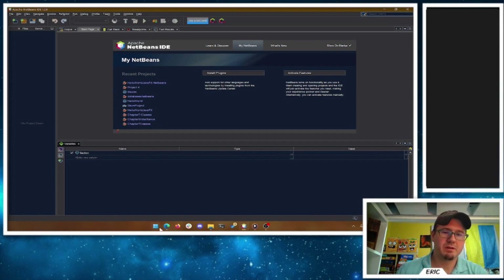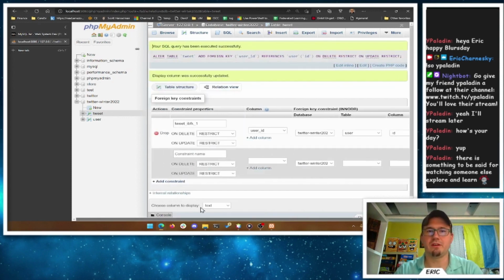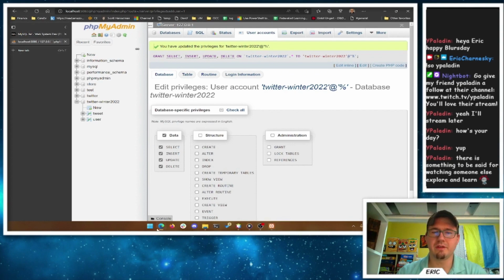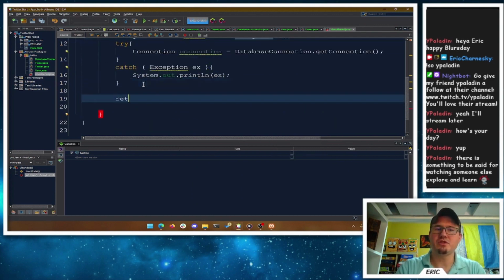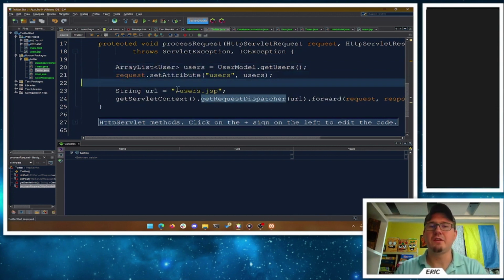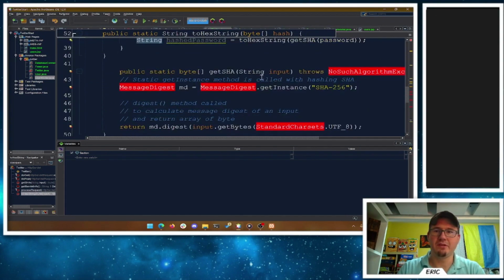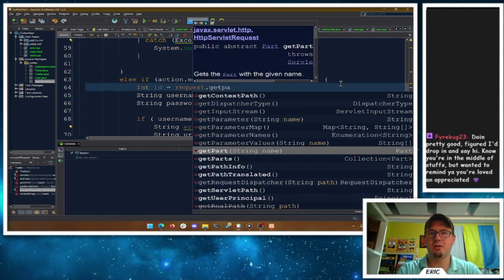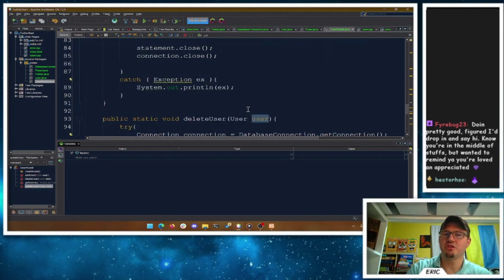CIS2454 - Java Database Connectivity - Fall 2022